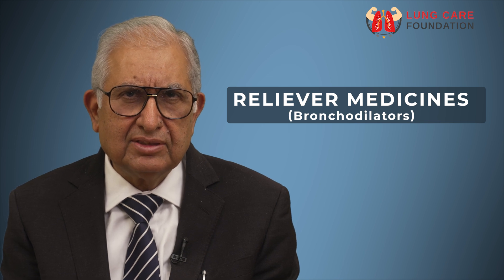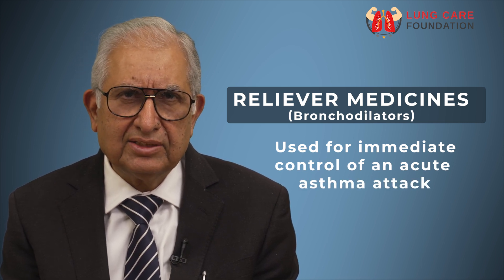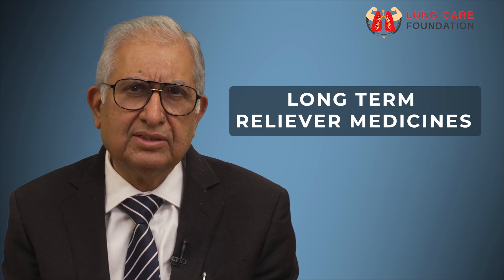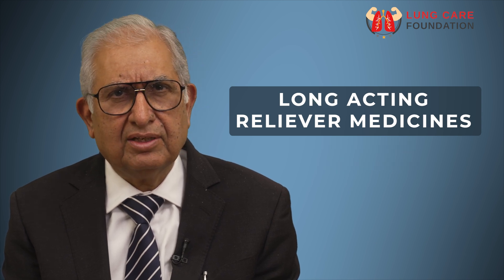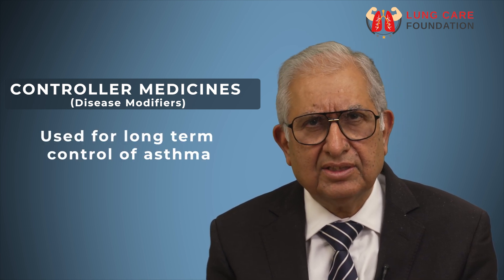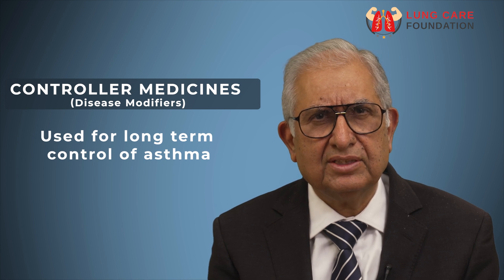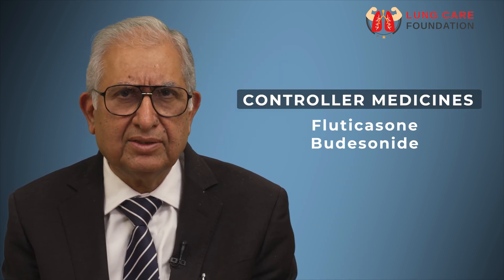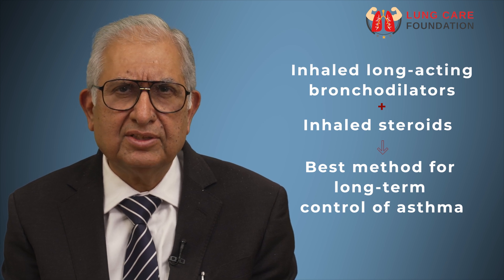Medicines for Asthma Management | Lesson 4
Asthma is not curable, but with the right medication, it can be managed effectively.

Welcome to Episode 4 of our Asthma Readiness Digital Training series by the Lung Care Foundation. In this important module, Dr. G.C. Khilnani, one of India’s most respected respiratory health experts, breaks down the different types of asthma medications, how they work, and when they should be used.

You’ll learn:
✔️ The difference between long-term control and quick-relief (rescue) medicines
✔️ How these medications help prevent and manage asthma symptoms
✔️ Why understanding the correct use of medication is crucial for both children and adults living with asthma

Whether you're a parent, caregiver, teacher, or health professional, this video will equip you with vital knowledge to better support individuals with asthma.